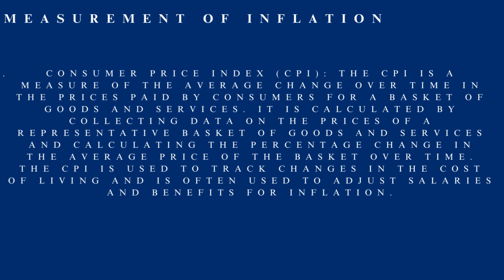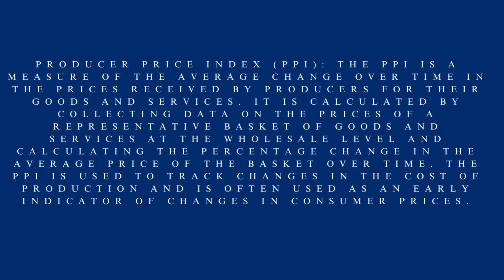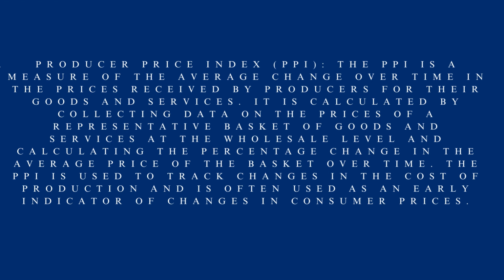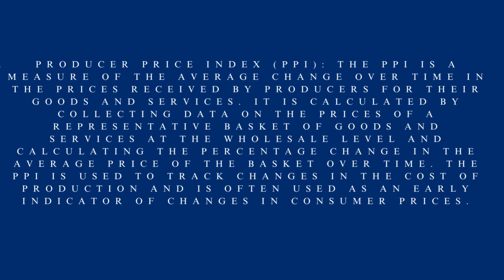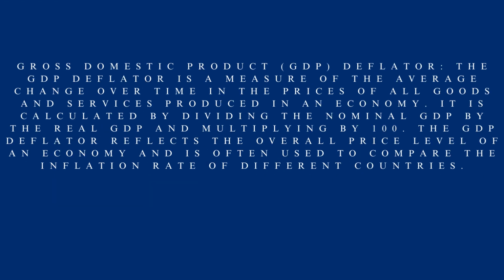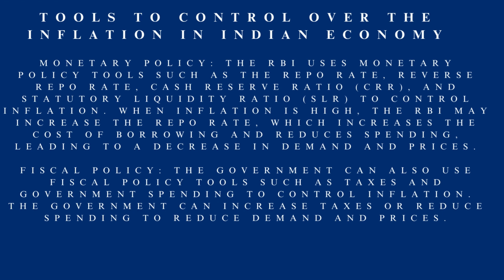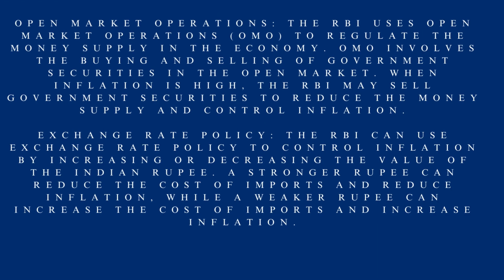Inflation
Inflation and its types